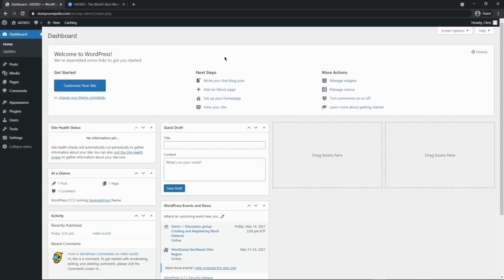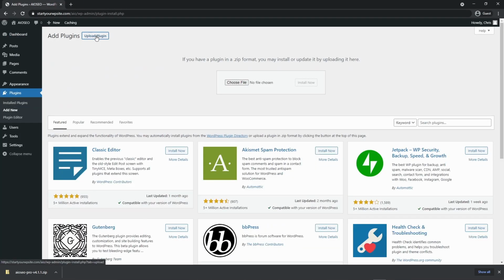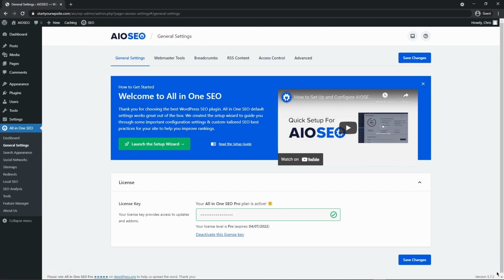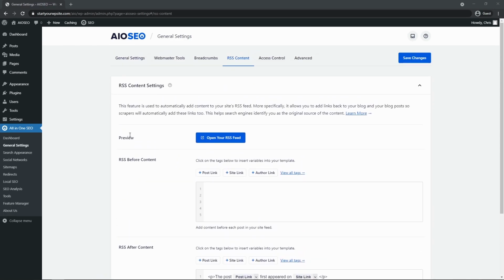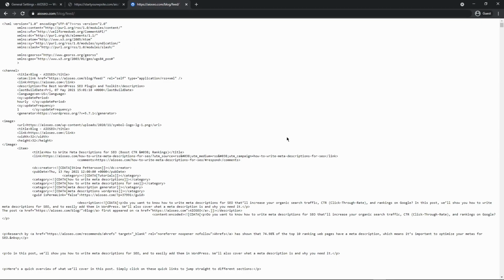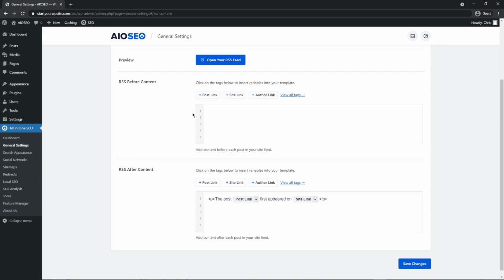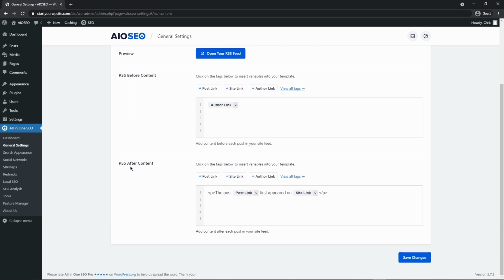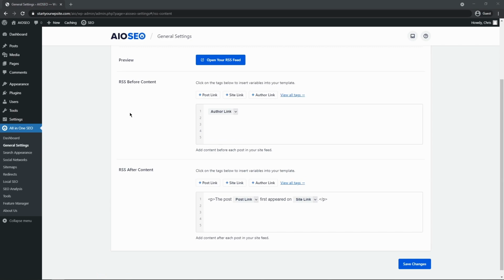How to Customize the RSS Feed in WordPress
Do you want to know how to customize the RSS feed in WordPress and add credits, custom text, and links to the beginning and end of your RSS feed?

In this video, I will show you how to customize the RSS feed in WordPress quickly & easily. We’ll also explain how you can let Google know to credit your site as the original content source.

IN this video I will start by walking you through the instructions on how to install the pro version of AIOSEO.

Next, we will open up the website RSS feed created by WordPress and discuss the important of an RSS feed and briefly how they work and how they can give you credit if scrapers/robots are taking your content.

I will show you the RSS settings inside AIOSEO that will allow you to add "before content" and "after content". These sections can include HTML, text, and our built in smart-tags. These are great areas to give credit to your own work and provide links back to yourself so Google and other search engines will know you are the original source.

You can read more information on "How to Customize the RSS Feed in WordPress (3 Simple Steps)" here: